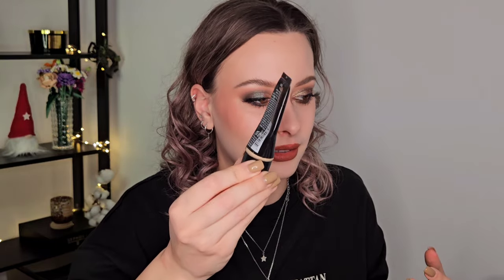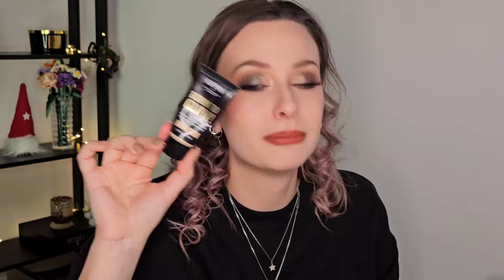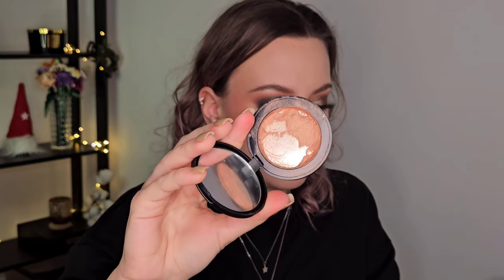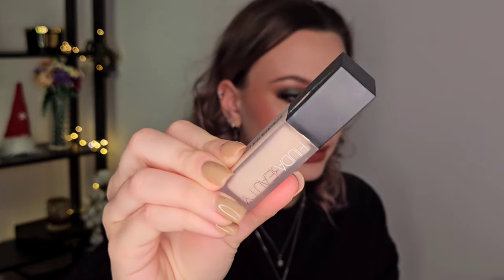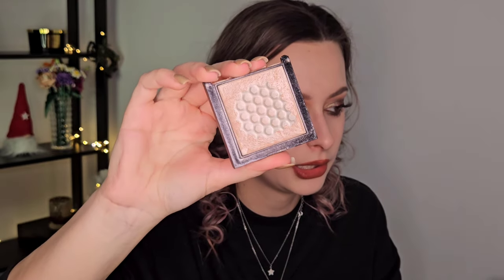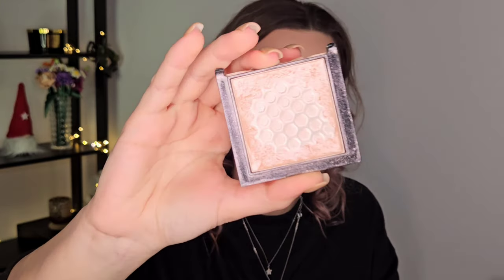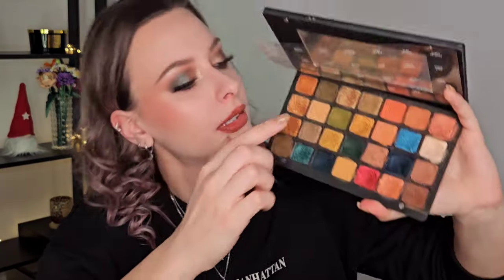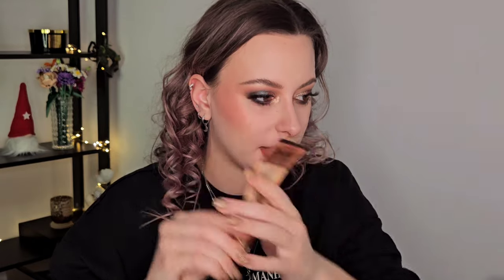PROJECT PAN 2023 FINALE - How Much Money?! 15 Items Finished...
Products mentioned:

Nyx - Born to glow foundation(Vanilla)
Nyx - This is juice gloss(Pomegranate Clout)
Melt - Cream blush(Sundown)
Huda Beauty - Faux filter concealer(2.1N)
Wet n wild - Megaglo highlighting powder(Blossom glow)
LYS Beauty - Triple fix translucent pressed setting powder(Resilience)
Essence - Sun club bronzer(01)
Lisa Eldridge - True velvet lip colour lipstick(Velvet Affair)

Finished products:

Olehenriksen - Banana bright face primer - 19$
Essence - Hello good stuff glow serum primer - 5$
Charlotte Tilbury - Hollywood flawless filter(2 Fair) - 21$
Nyx - Born to glow foundation(Vanilla) - 12$
Charlotte Tilbury - Beautiful skin foundation(2) - 49$
Fenty Beauty - Eaze drop foundation(2) - 32$
Catrice - True skin high cover concealer(002 Neutral ivory) - 5$
Nyx - Bare with me concealer serum(Light) - 12$
Sigma Beauty - Spectrum color-correcting duo(Light to Medium) - 29$
Rare Beauty - Bronzer stick(Power boost) - 32$
Fenty Beauty - Cheecks out(Petal poppin) - 26$
Maybelline - Fit me powder(110 Porceilain) - 7$
Nyx - This is juice gloss(Pomegranate Clout) - 8$
Too Faced - Hangover pillow balm(Watermelon kiss) - 29$
Fenty - Gloss bomb(Glass slipper) - 22$
Total: 308$

What I'm wearing:

FACE

Nyx - The marshmellow primer
Nyx - Bare with me blur foundation(Vanilla)
Catrice - True skin concealer(002 Neutral Ivory)
Huda Beauty - Easy bake powder(Sugar cookie)
Charlotte Tilbury - Glowgasm beauty light wand(Pinkgasm)
Pixi - Illuminating powder(Peach dew)
Bh Cosmetics - Sun flecks powder highlighter(Sun chaser)
Make up for ever - Mist & fix matte

BROWS

Nyx - Lift & snatch(Ash brown)
Too Faced - Fluff & hold laminating brow wax
Sephora - Tint & volume brow gel(Midnight brown)

EYES

Oden's eye x Angelica Nyqvist - Hela palette
Anastasia Beverly Hills - Nouveau palette
Makeup Revolution - Streamline eyeliner(Black)
Sephora - Contour eye pencil(13 Tiramisu)
Monova - 3D faux mink lashes(Posh)

LIPS

Too faced -  Lip injection extreme lip shaper(In Big Truffle)